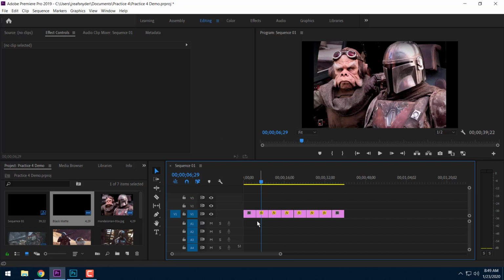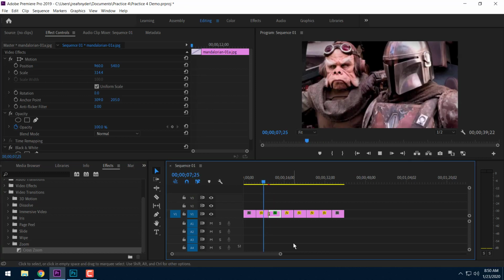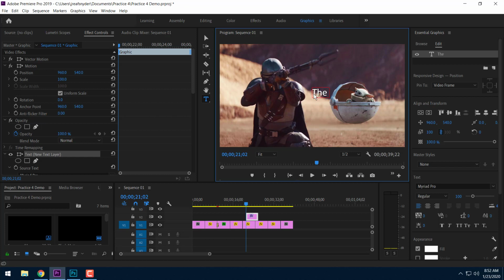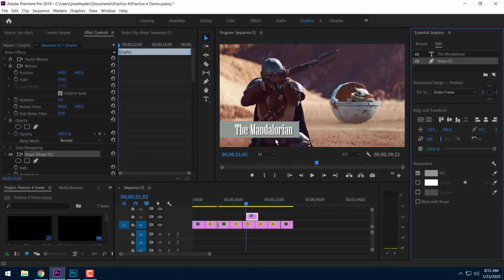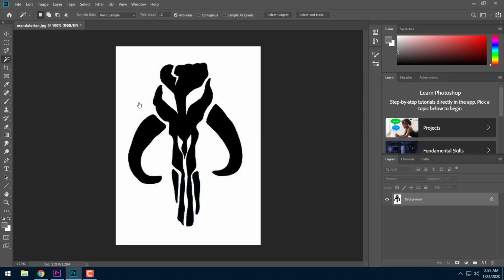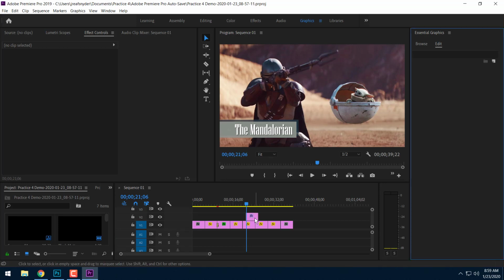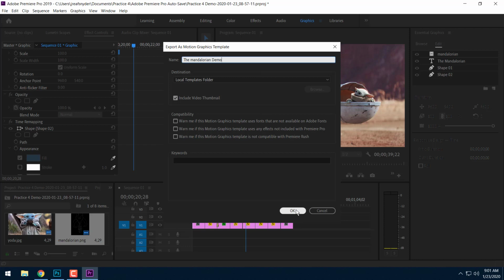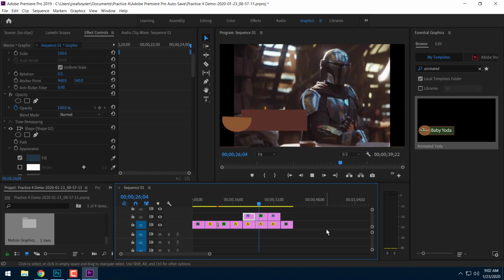(Premiere Practice 4) - Lower thirds titles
In this video we will learn how to create our own lower thirds title and save it as a template to use in future projects.